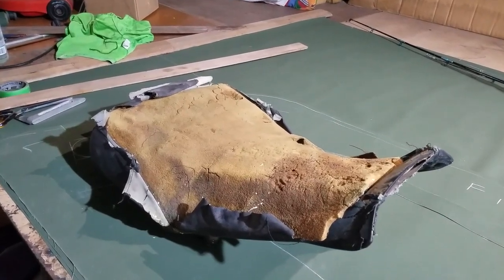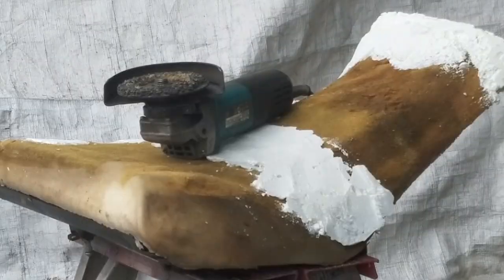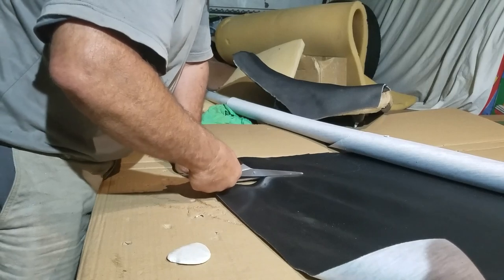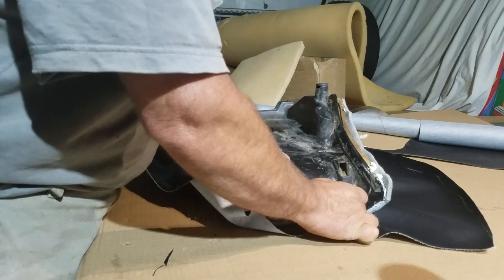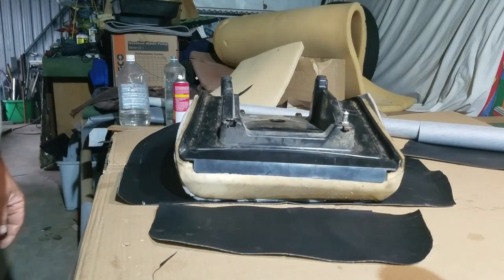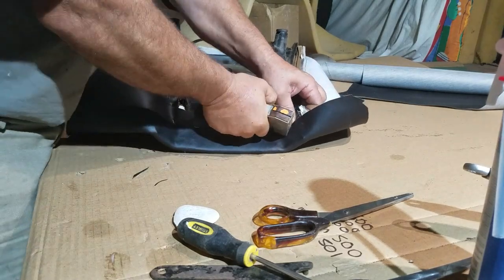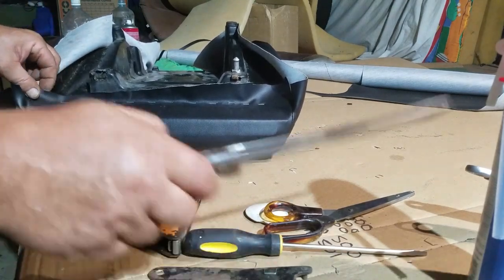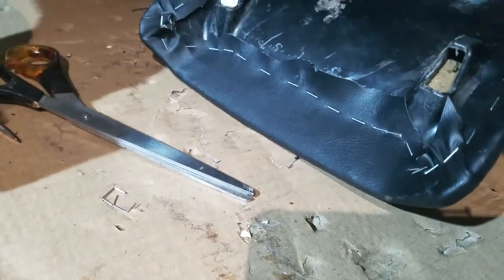Recover Quad/ Dirt Bike, Snowmobile Seat in one hour DIY for $25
Recover Quad,  Dirt Bike, Snowmobile Seat DIY for $25 - All the tricks in one video. Ive been fixing up bikes since the 1980's and done this many times. Tools Needed- flat screwdriver, pliers, sharp long bladed knife, heat gun or hairdryer, angle grinder and any rough open type disk.staple gun. scisors, marking chaulk or removable pen, Materials- High temp spray glue,  Gap filler foam aerosol, thin foam sheet 6-10mm, Marine grade vinyl